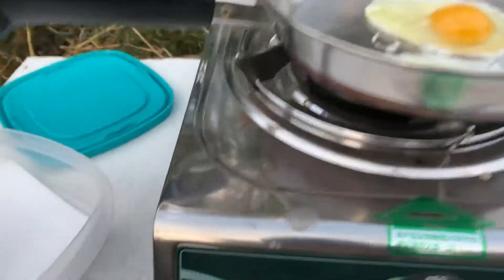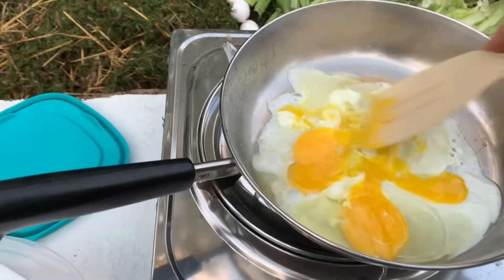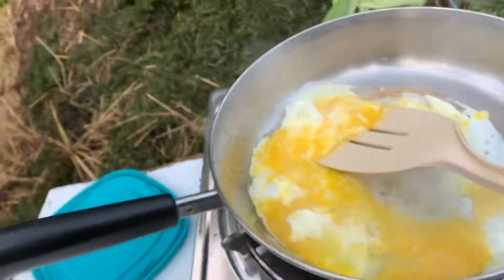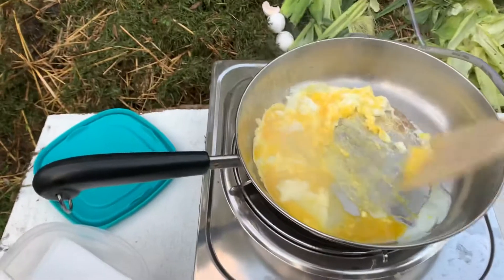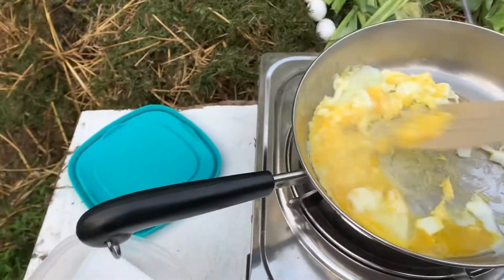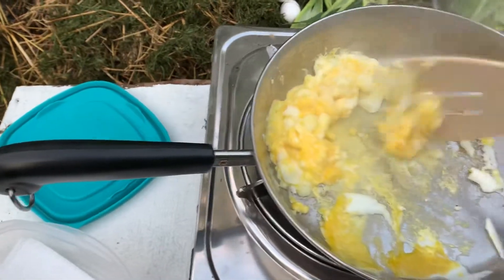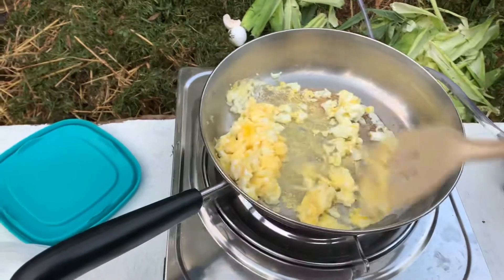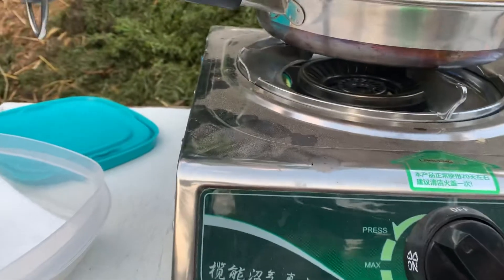Biogas digester Cooking Scrambled Eggs Biogas Style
Biogas digester Cooking Scrambled Eggs Biogas Style /Early morning cooking eggs on biogas.